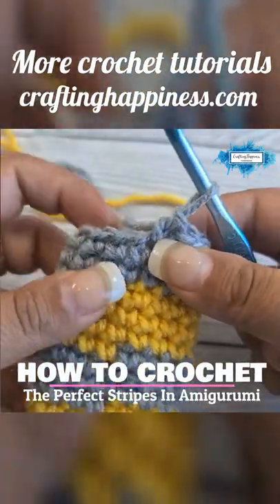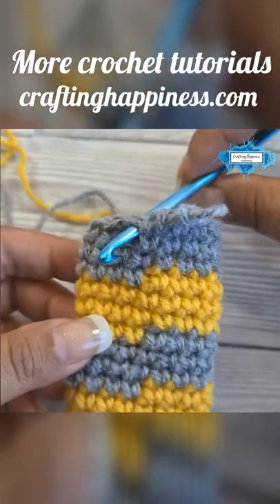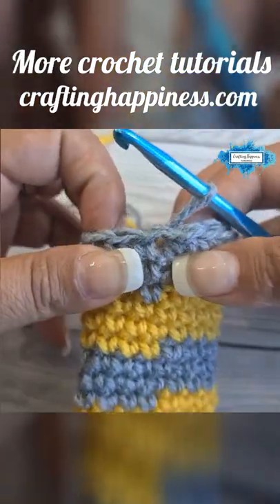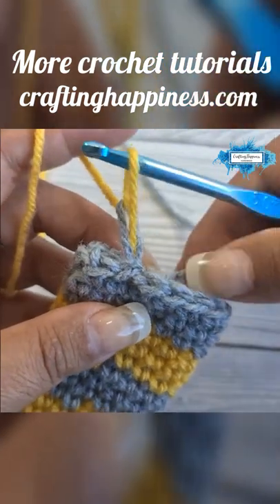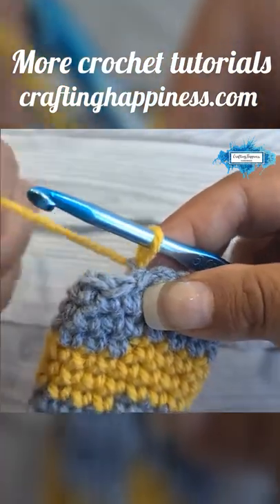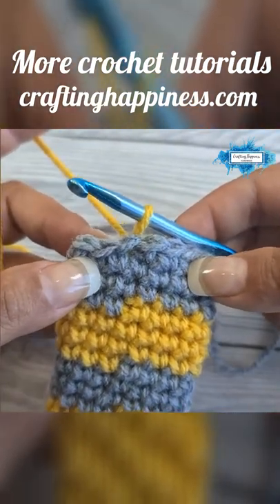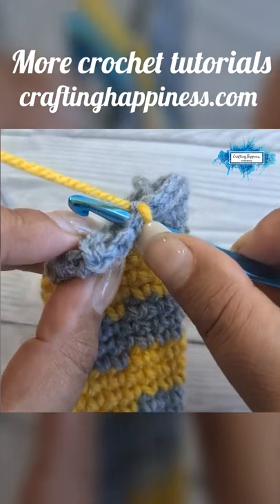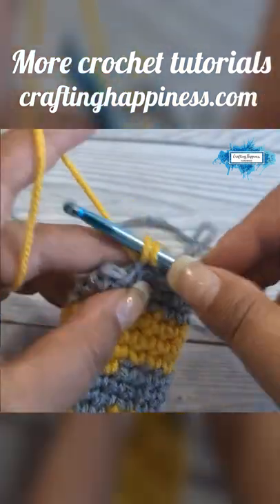How To Crochet The Perfect Stripes For Amigurumi | Crafting Happiness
How To Crochet The Perfect Stripes For Amigurumi 😊 A short video to show you how to do it.

Happy Crocheting!